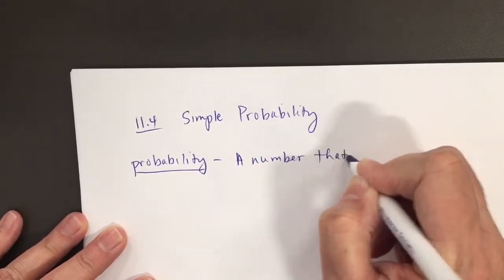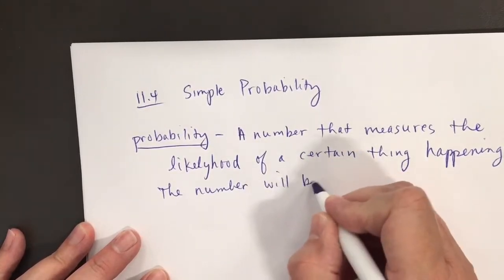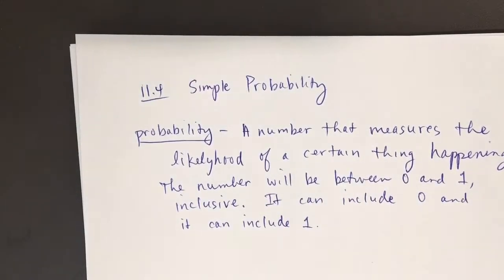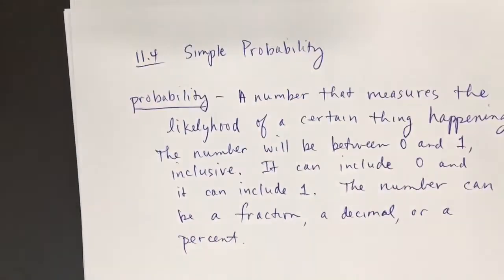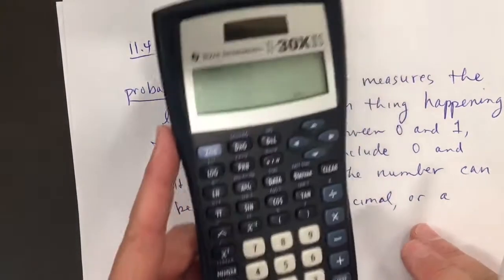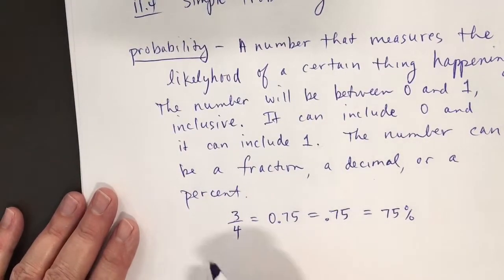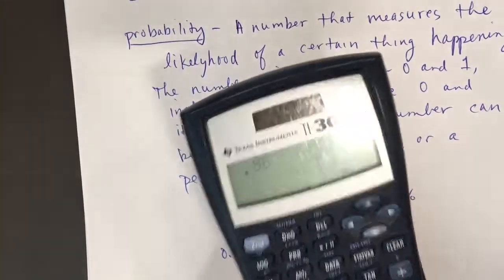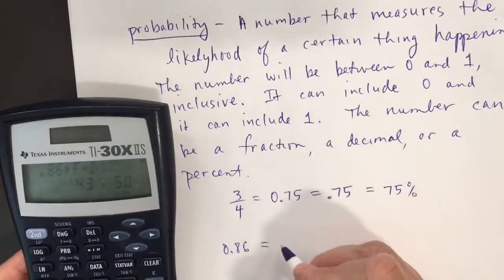Section 11.4 part 1